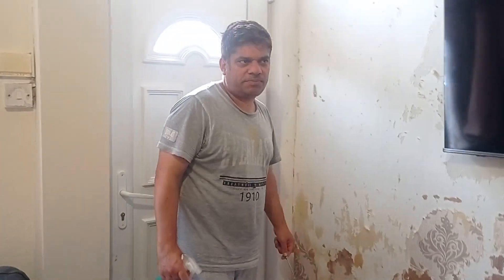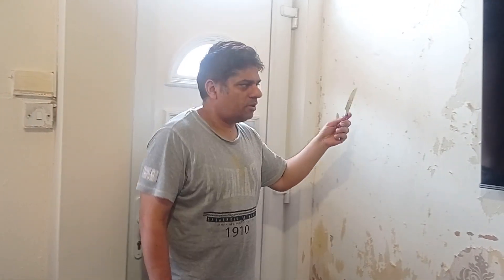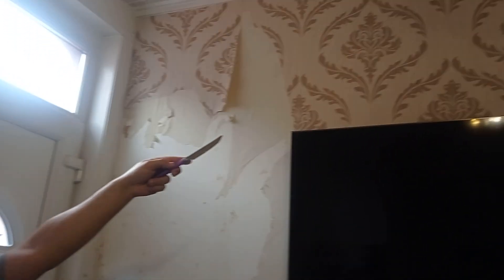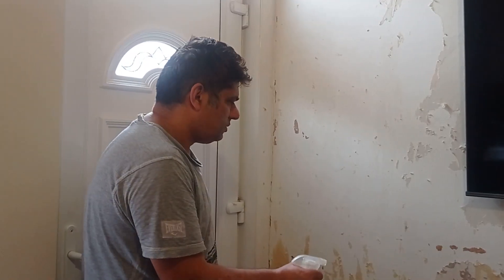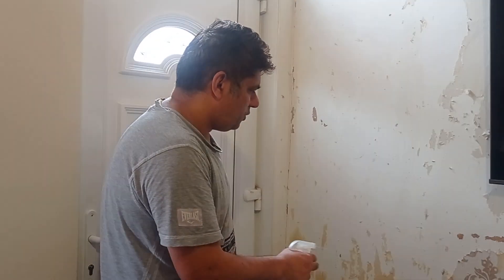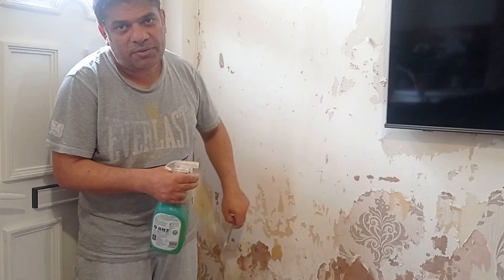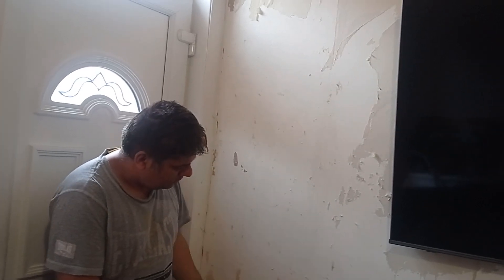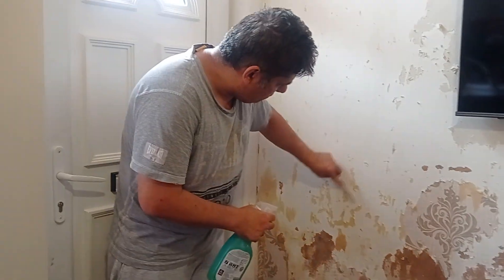fixing my wallpaper